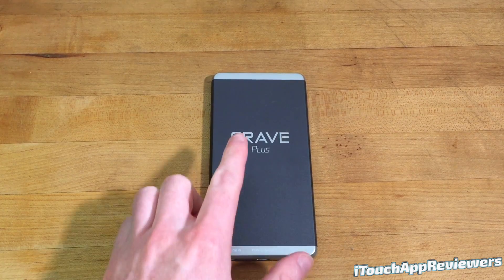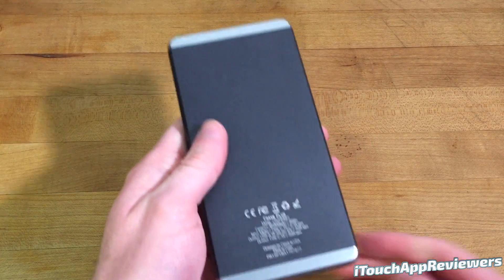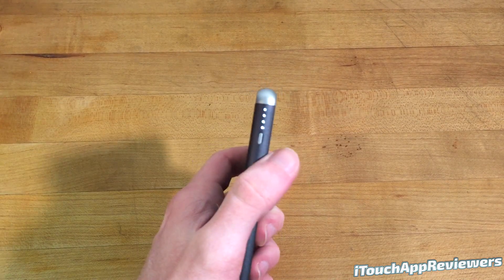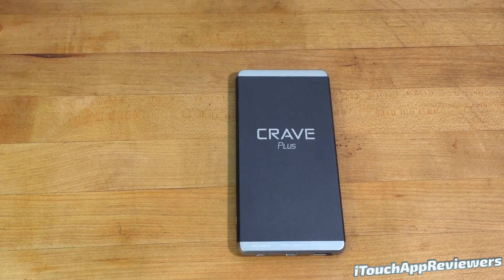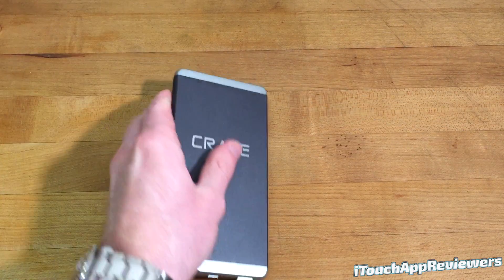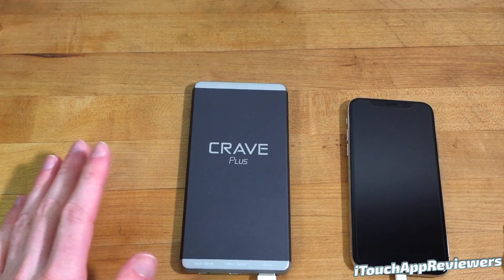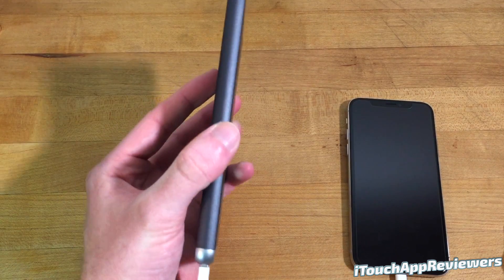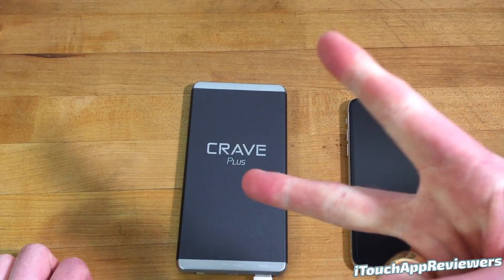Crave Plus Portable Backup Battery Review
The Crave Plus backup battery is a portable way to charge up your iPhone anywhere! The 10,000 mAh battery will be able to charge up your iPhone a few times no matter where you're at. It's super thin and slim and perfect for travel or a backpack.

Link to product